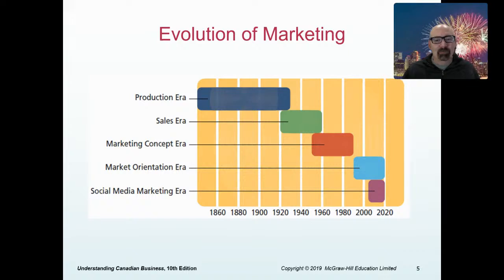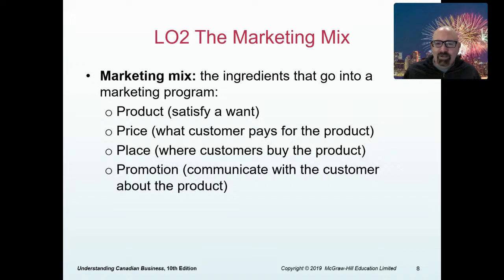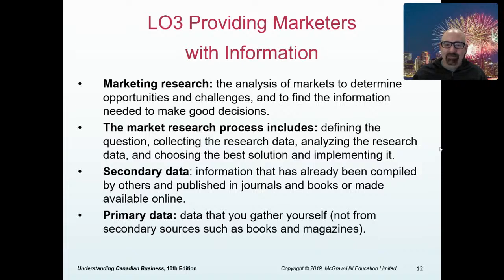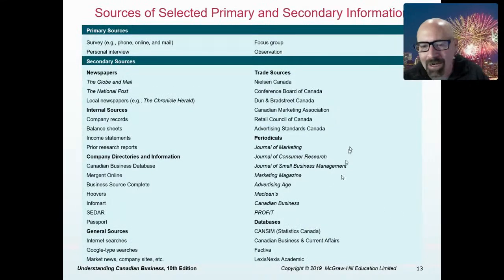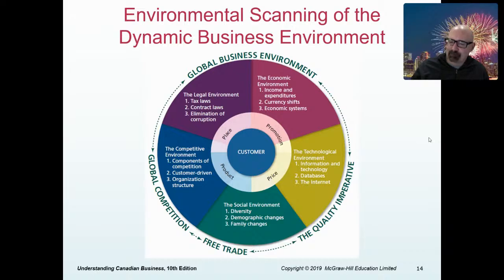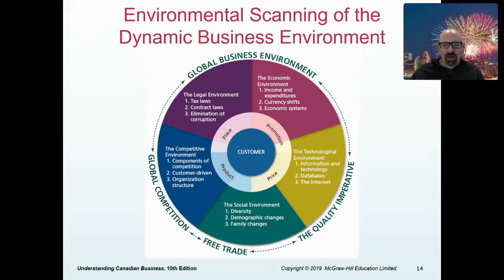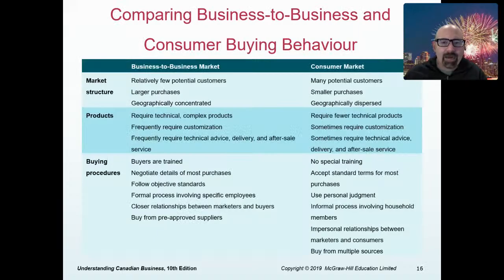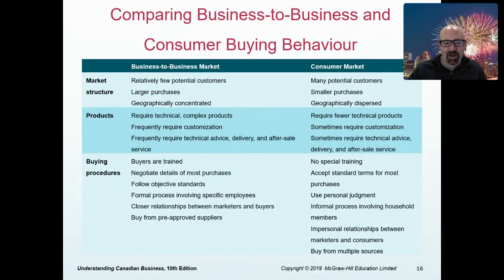015 Marketing I CH 14a Part 01.mp4